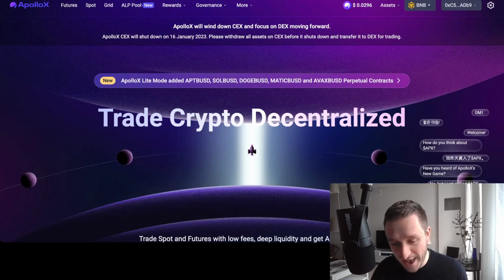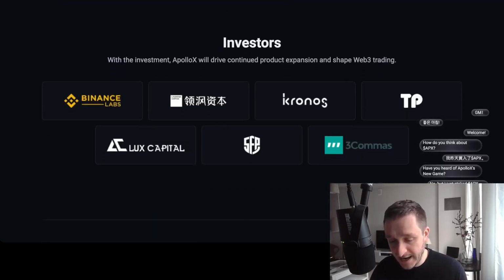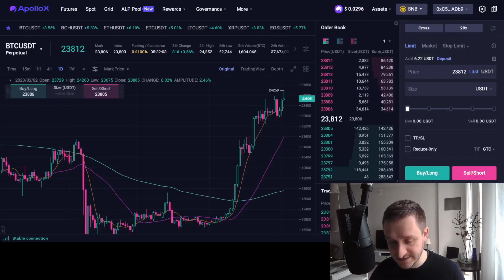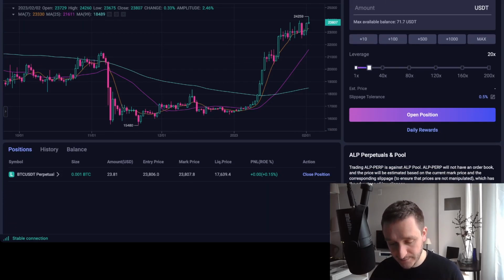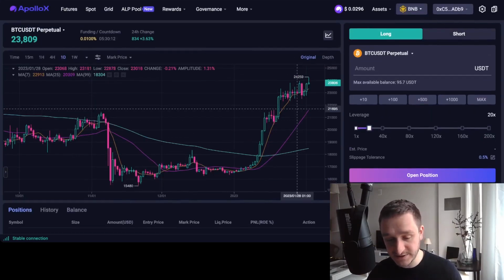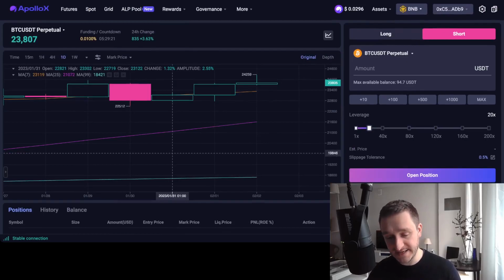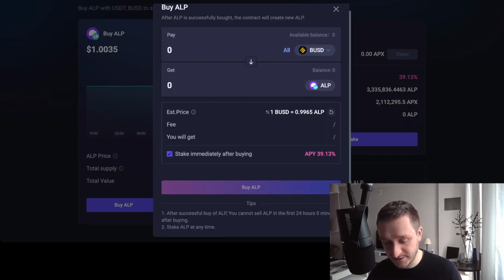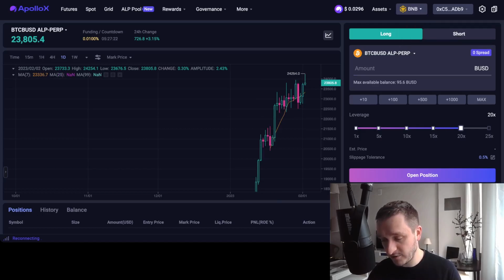ApolloX Tutorial - Decentralized Crypto Exchange on Binance Smart Chain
ApolloX is a decentralized crypto exchange on Binance Smart Chain that allows you take up to 200x leverage. ApolloX has many top futures on crypto assets like Bitcoin, Ethereum, BNB or Solana.

ApolloX has a new Lite mode that allows you to simply trade. You activate Lite Mode by clicking in the top right corner on the Setting wheel icon.

ApolloX has introduced ALP token pool, where you can deposit funds to stake them for a dynamic APY (currently around 40%). ALP is a token backed by other stablecoins like USDT and BUSD.